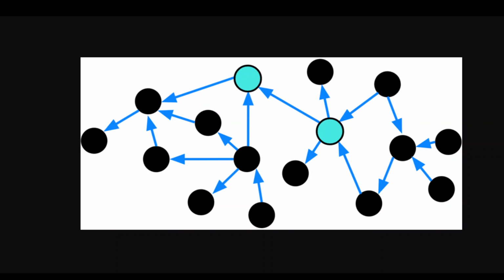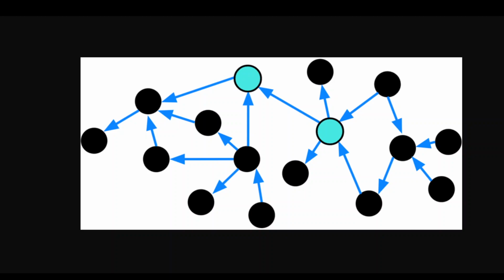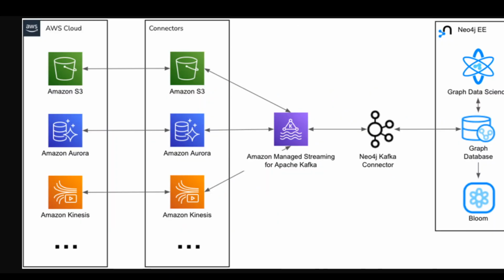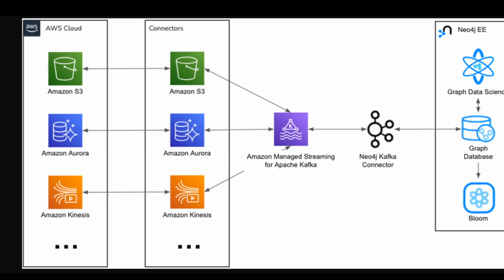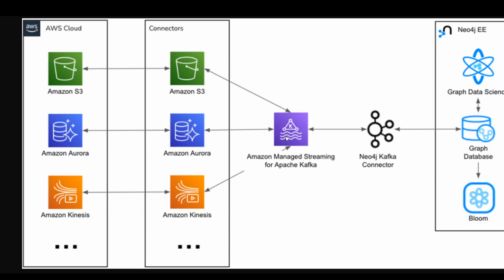Graph Database Neo4j on AWS Introduction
This video is simple worded explanation of graph databases, Neo4j on AWS, and Neo4j Bloom.